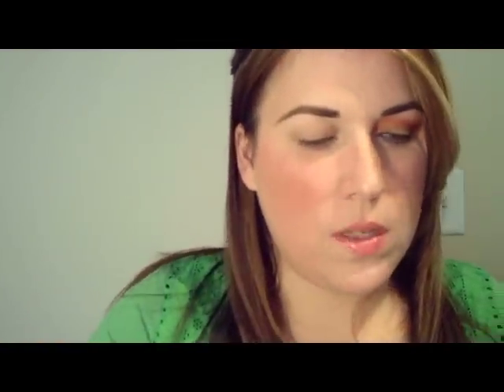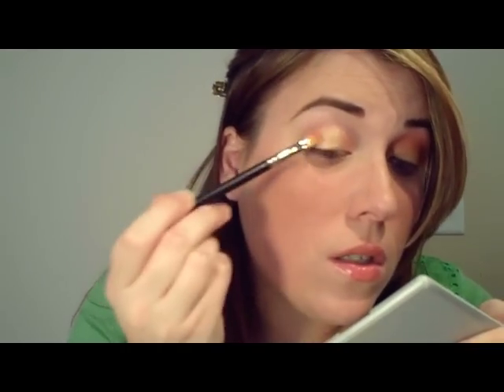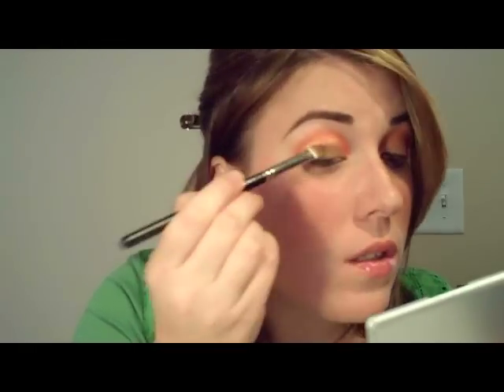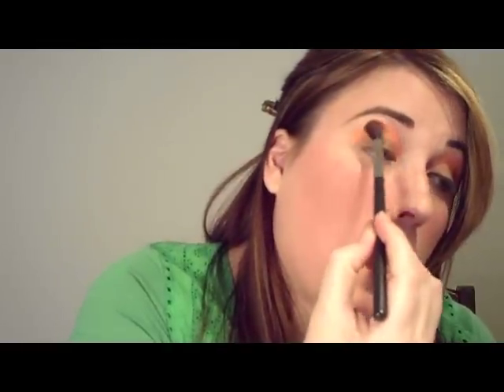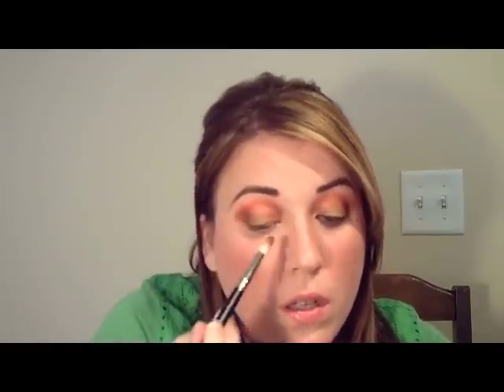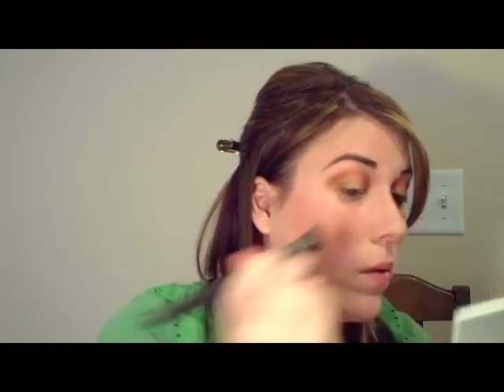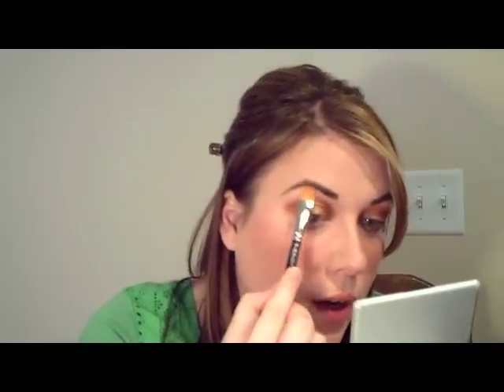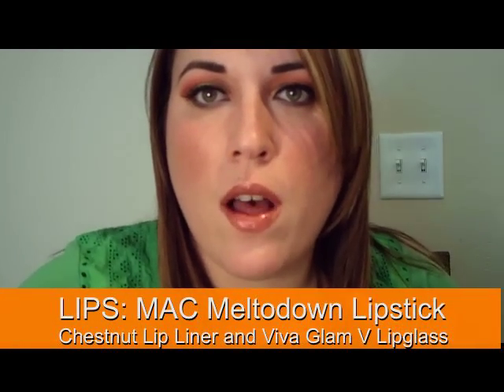Pamela Anderson MAC Viva Glam V makeup tutorial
In this tutorial, I use MAC's Viva Glam V campaign with Pamela Anderson as inspiration.